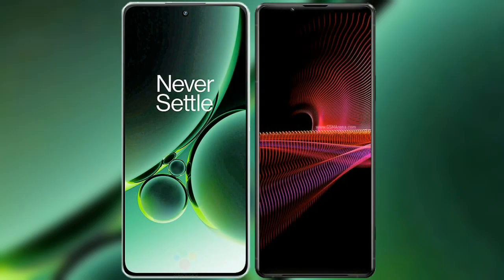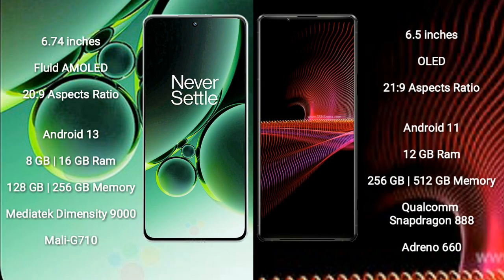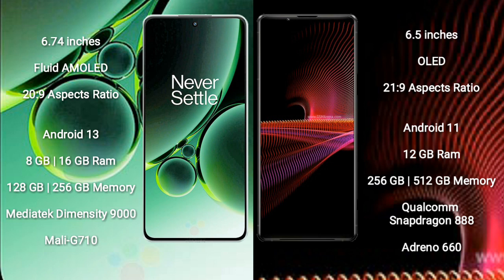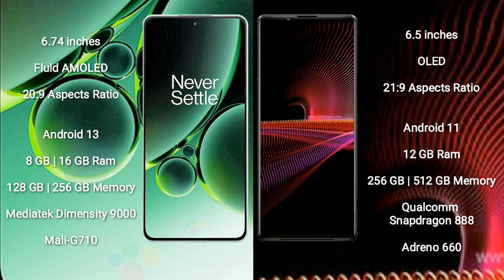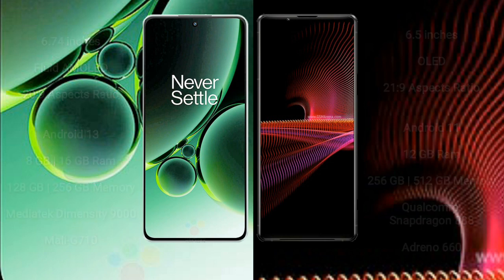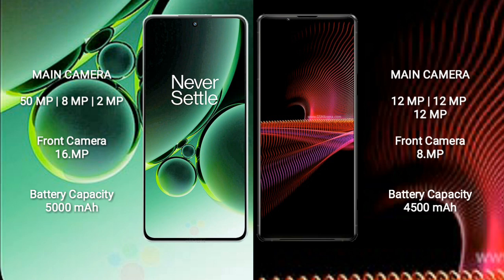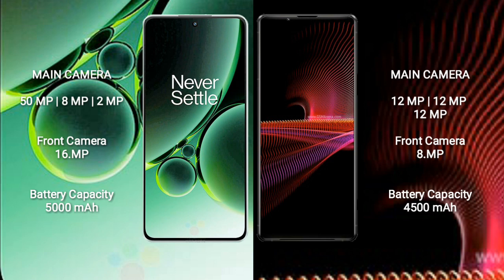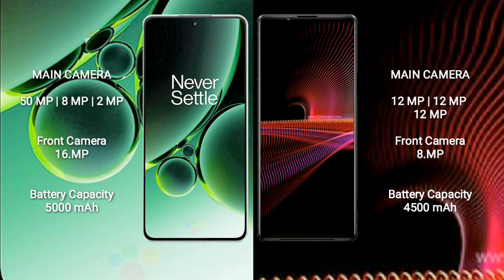OnePlus Nord 3 vs Sony Xperia 1 III Review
oneplus nord 3 vs sony xperia 1 iii
nord 3 vs xperia 1 iii